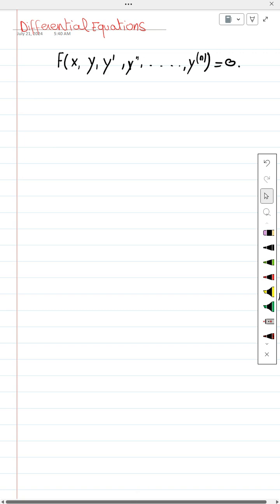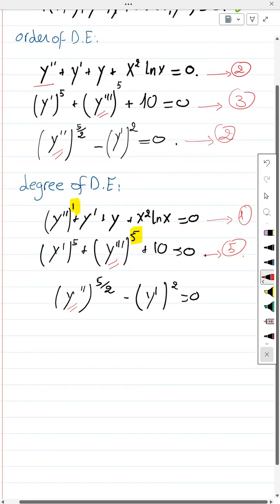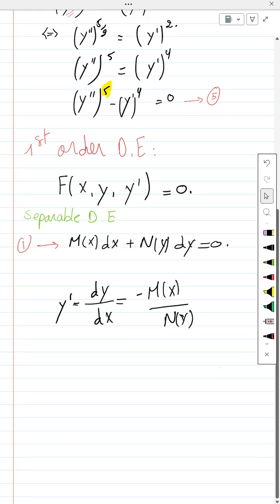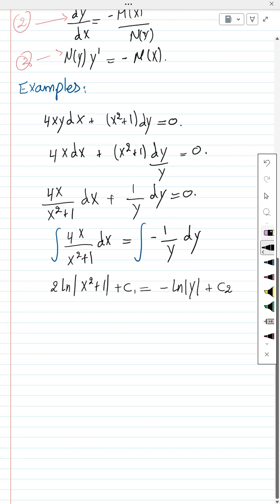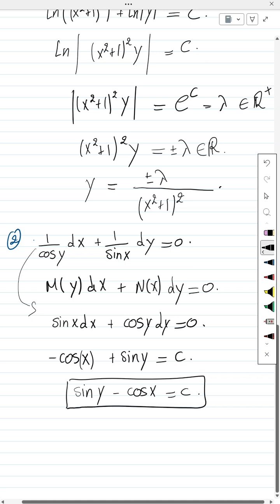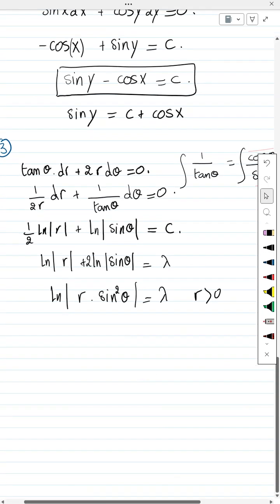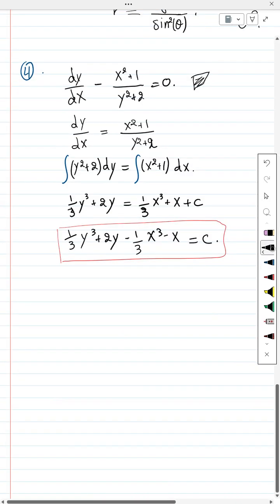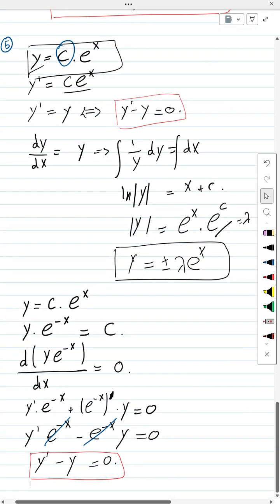separable differential equations + some examples المعادلات التفاضليه القابله للفصل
المعادلات التفاضلية قابلة الفصل